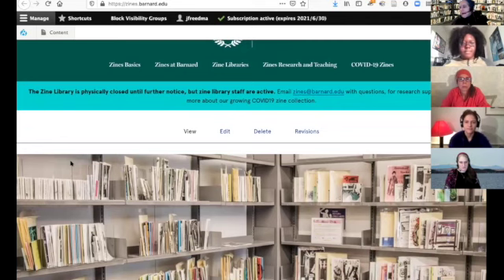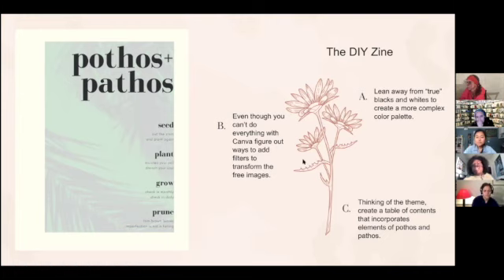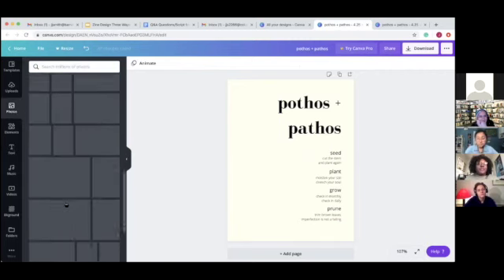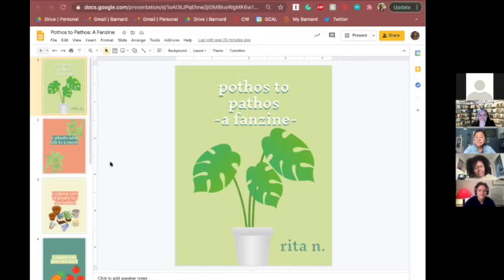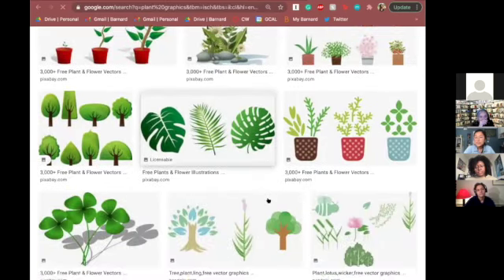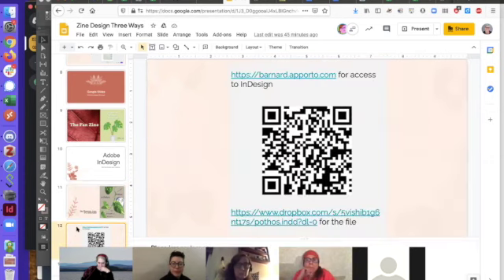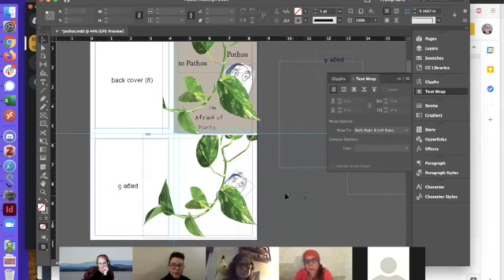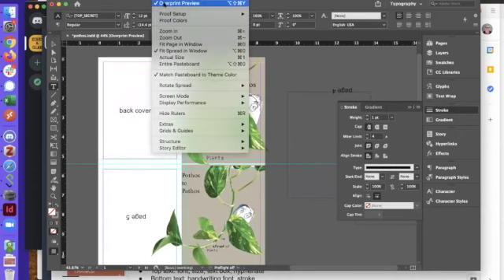Zine Design 3 Ways